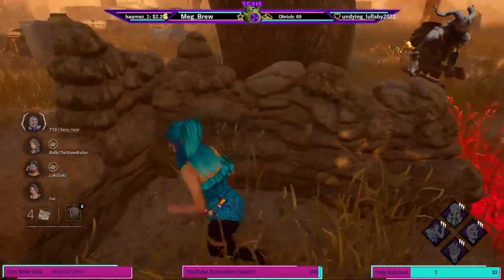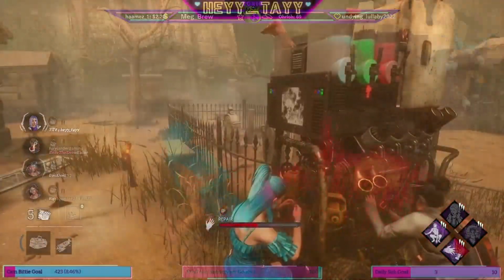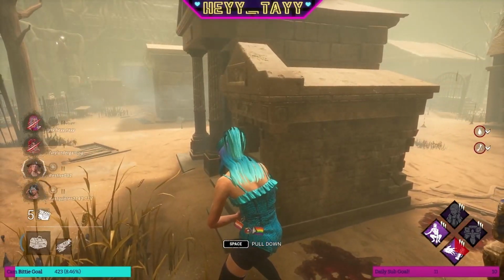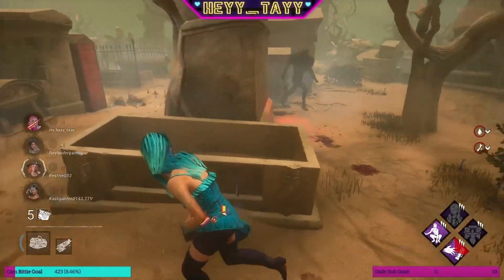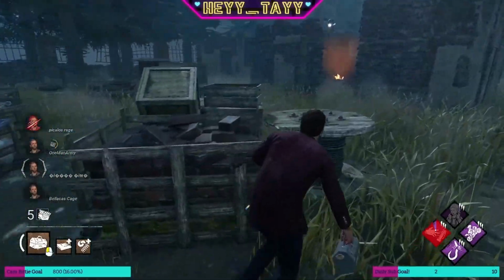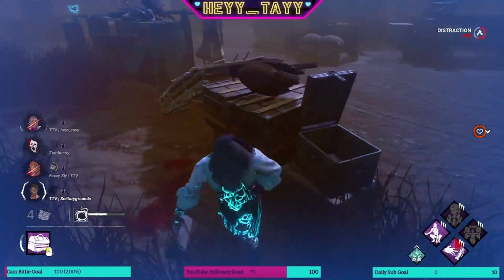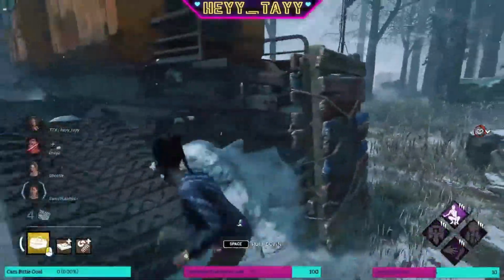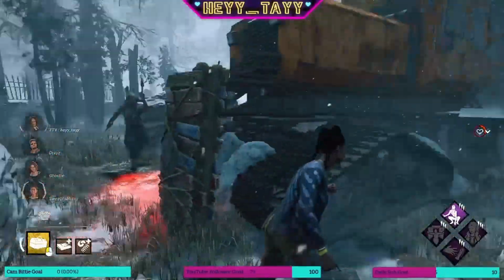Dead By Daylight - Killer Tips and Tricks Part 1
Being a beginner at this game is NOT easy. So many perks, add ons, survivors AND Killers. Learning how to play against each killer will help you survive your trials!